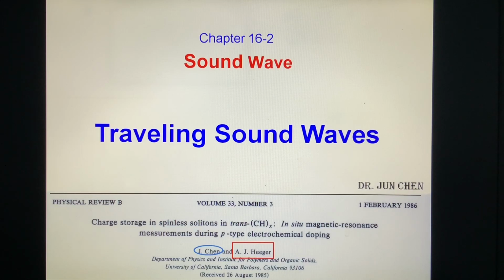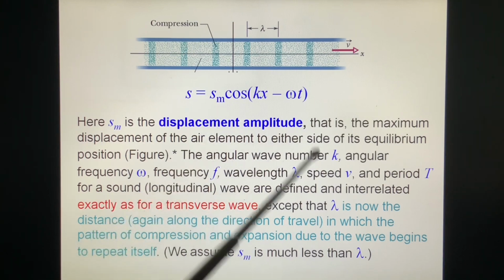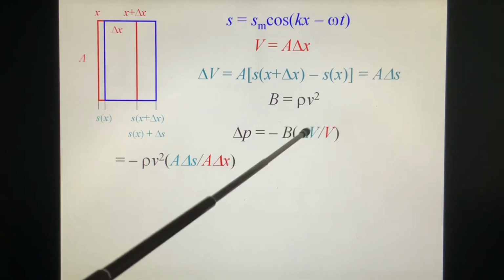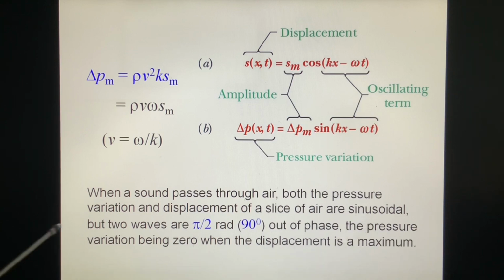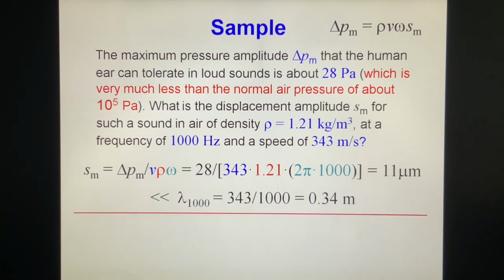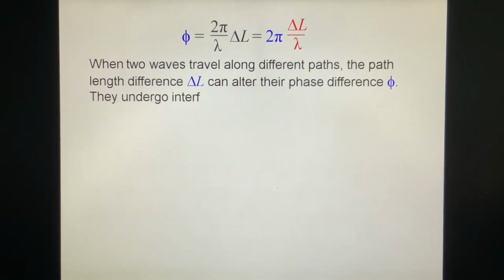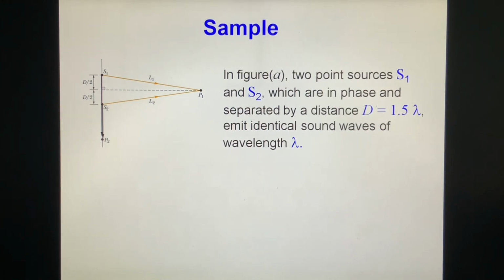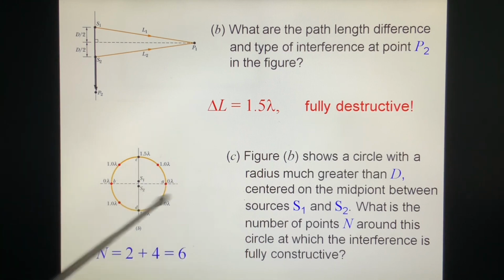1162 Traveling Sound Waves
Traveling Sound Waves; Interference